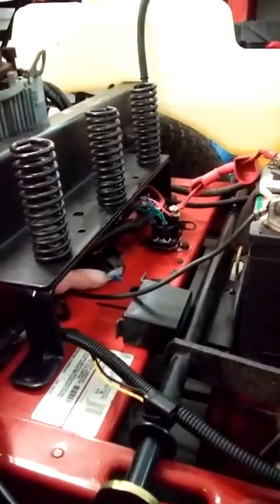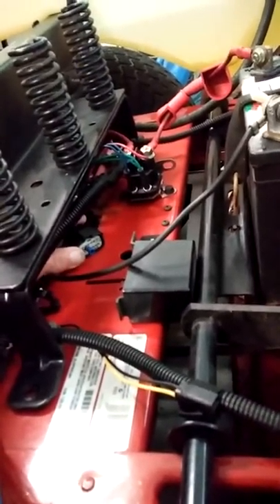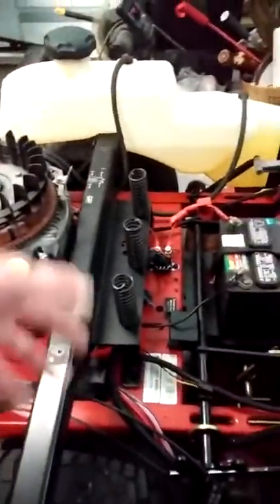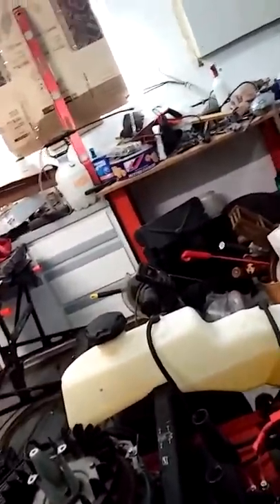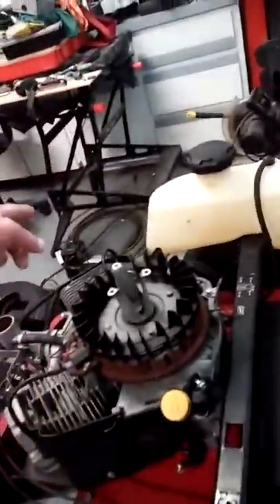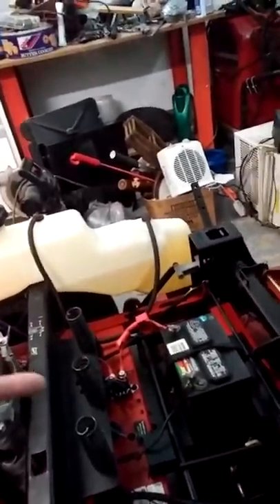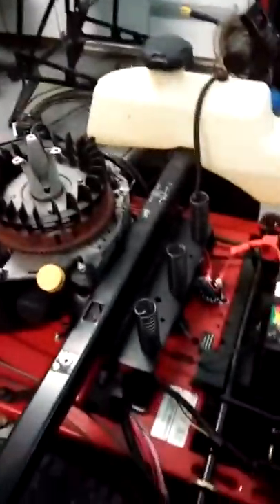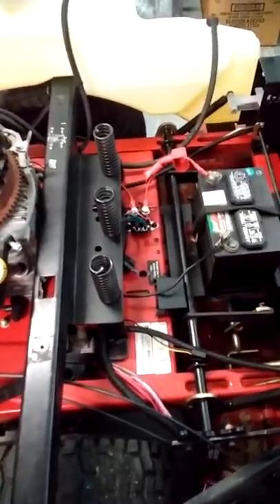20171102 Keep it Simple Stupid!! TORO PART # 121-3017 3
bypassing the brake control module removes the limit switch's, seat and switch. you also have no parking brake.
now to study the diagram given in the video by toro to activate the seat switch for safety reasons. just always park sideways on hills and sloping grades.
I should send Toro a Memo. Keep it Simple Stupid!!

Peace